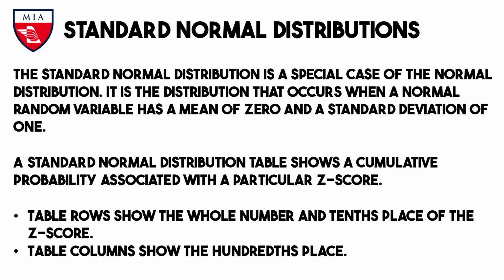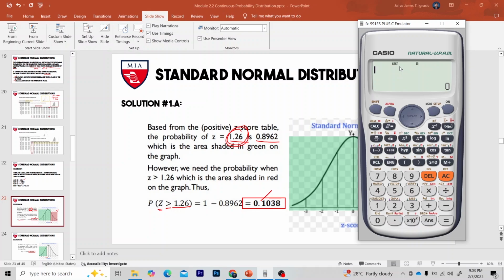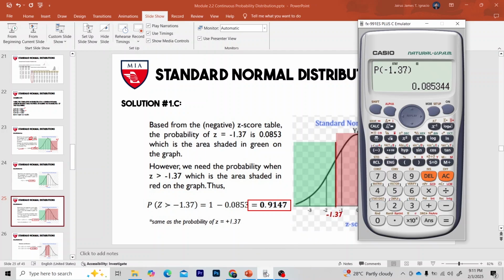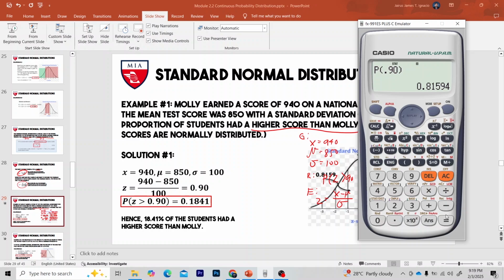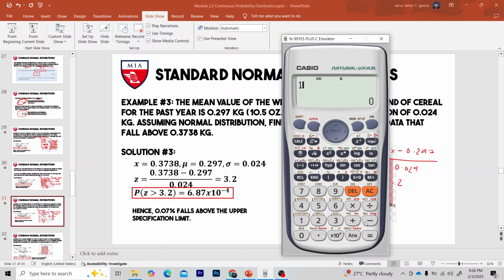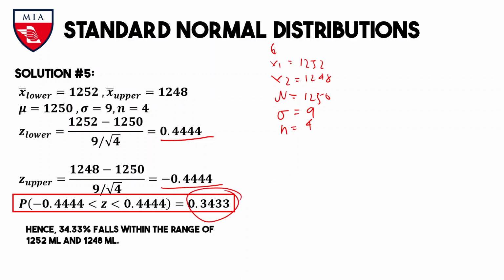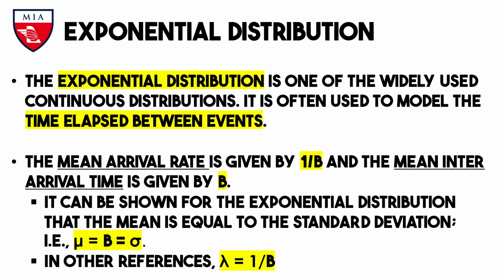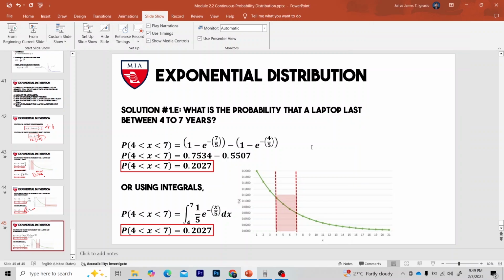Module 2.2 Part 2